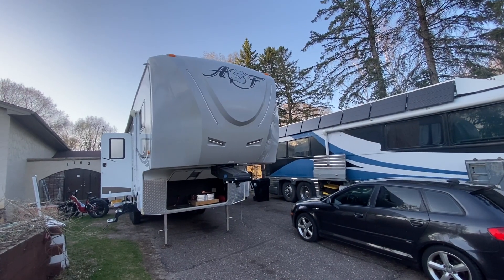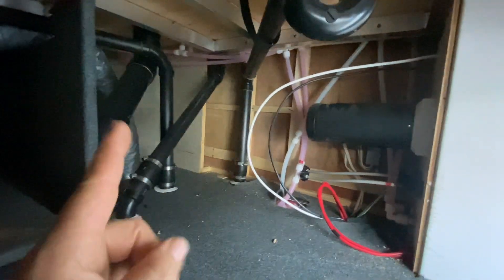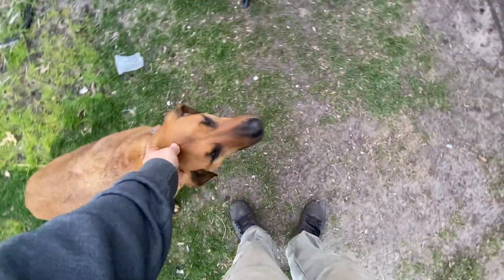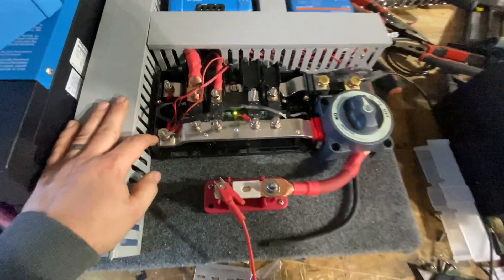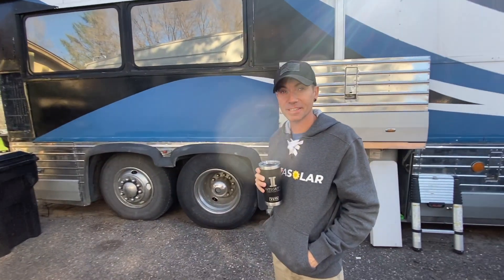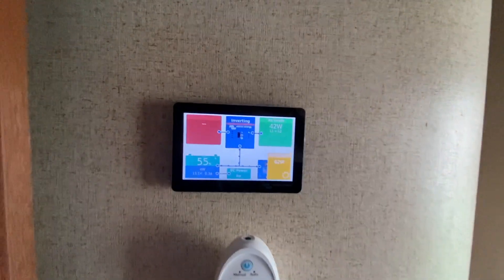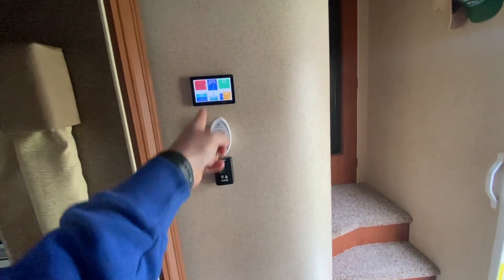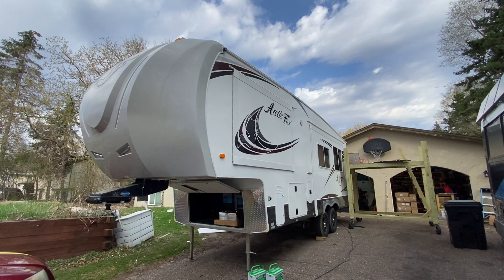Arctic Fox 5th Wheel RV Victron Solar System Install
We install 800 watts of solar on an Arctic Fox 5th Wheel Rv

Victron components and Li Time Heated Batteries